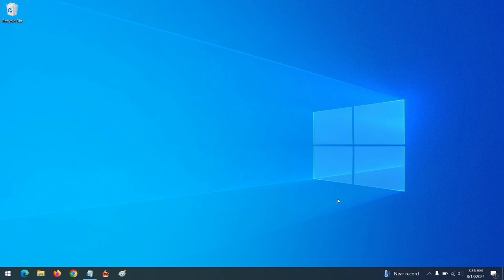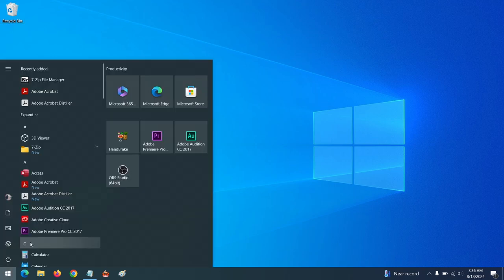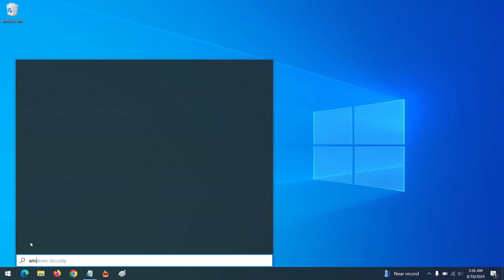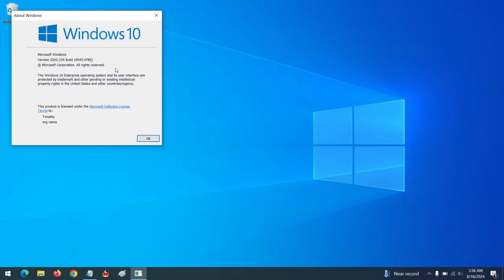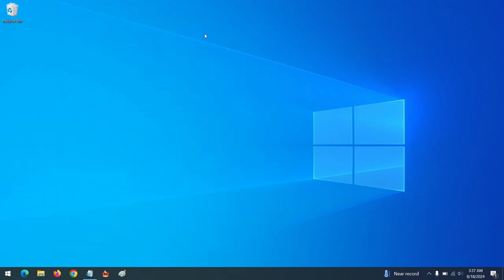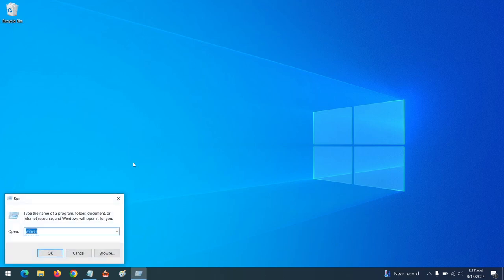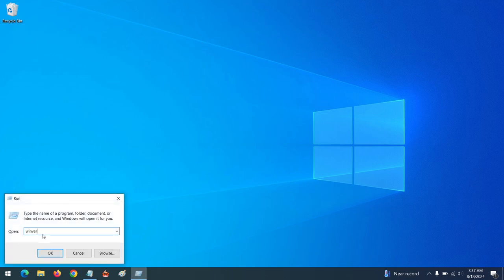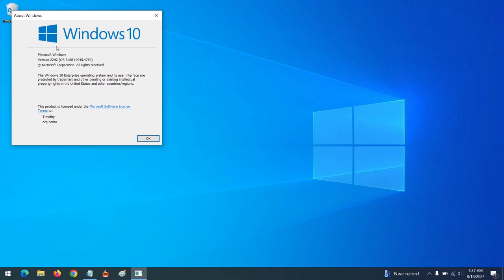How to Check Windows OS Version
How to Check Windows Version

How to Check Windows Version, Windows 7, Windows 8, Windows 10 and Windows 11